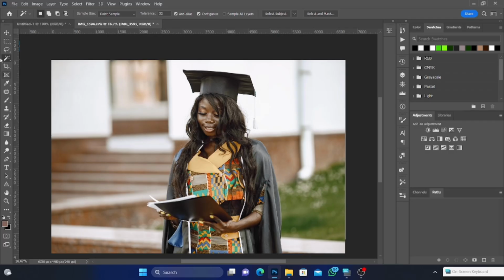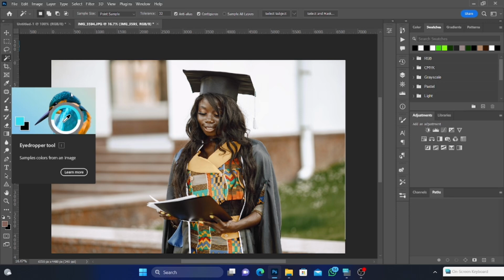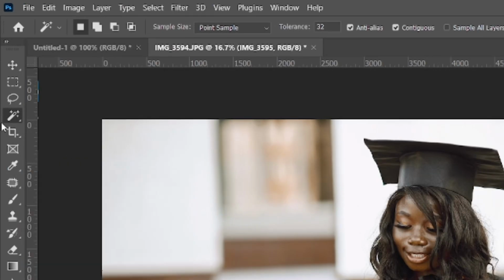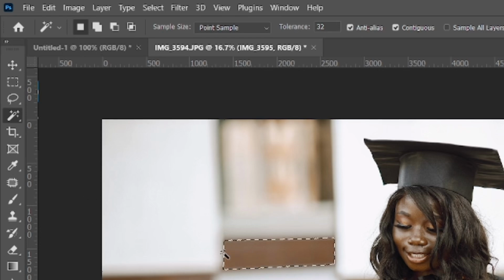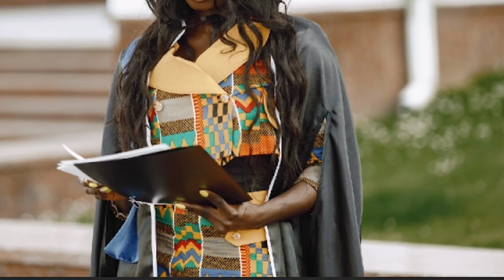magic wand tool photoshop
This video is one of the numerous videos on the episode of getting to know  every tool in photoshop and how to use the tools for the right job to achieve the perfect results.